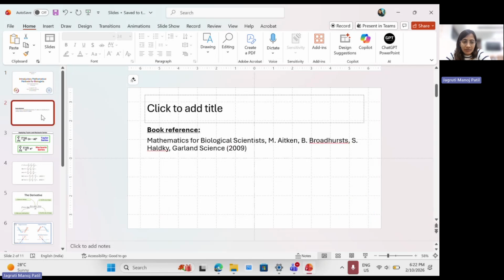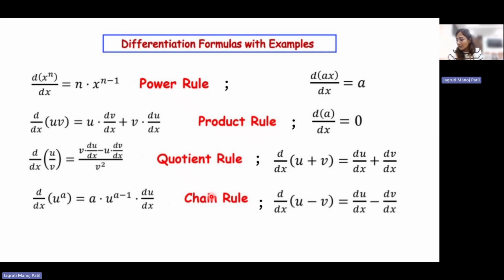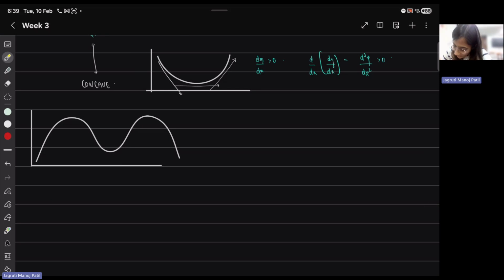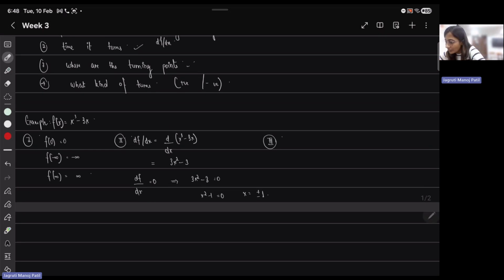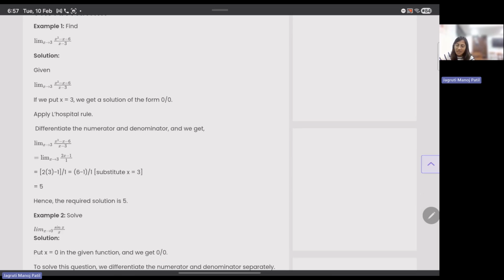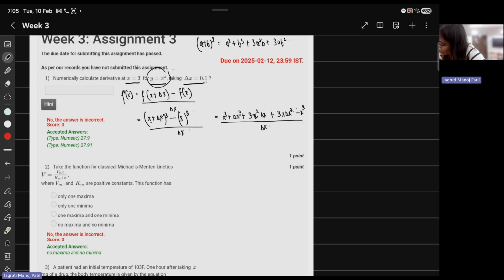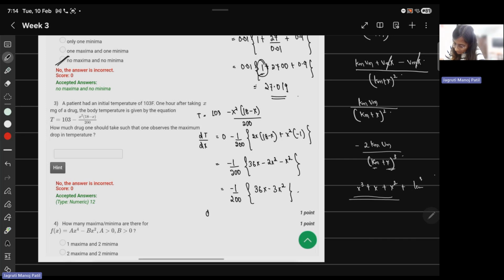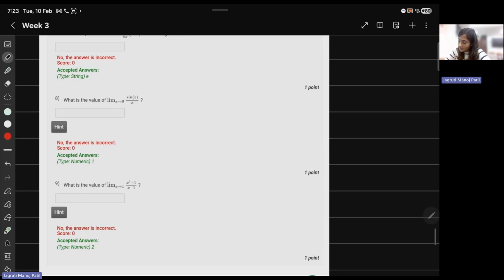Week 3 - Curvature, 1st and 2nd order derivatives, plotting func, eval limits using L'Hospital's